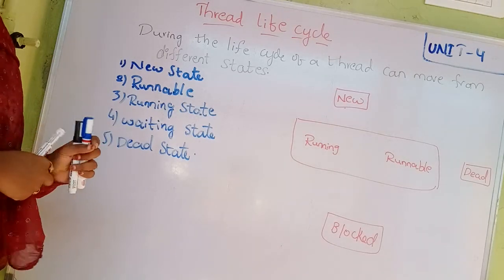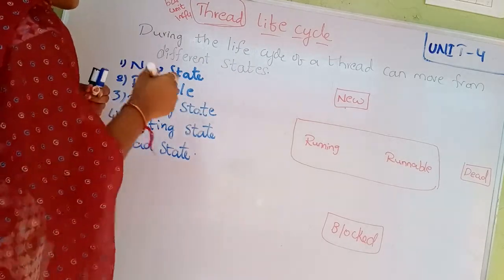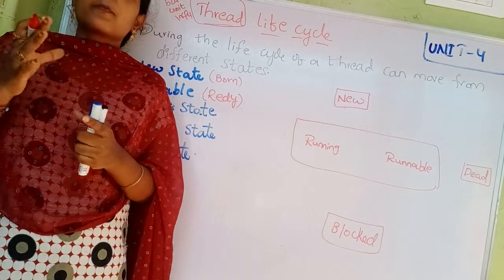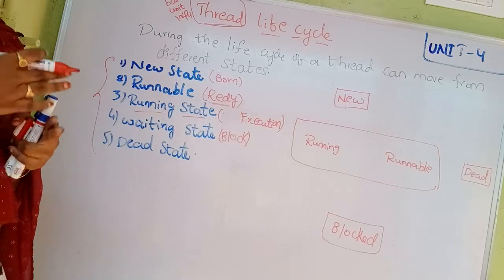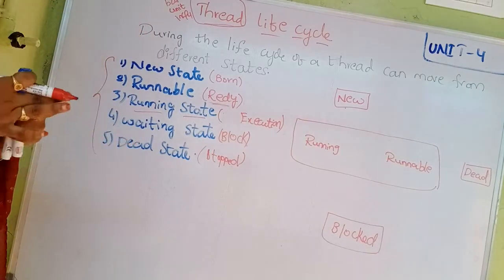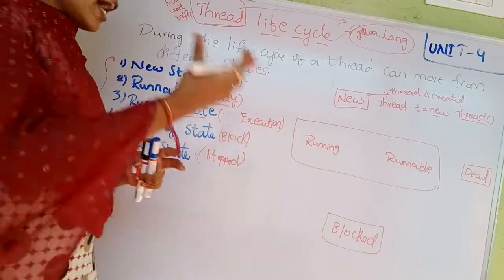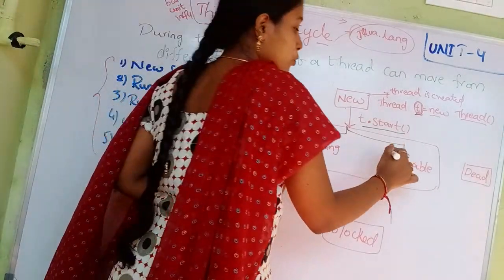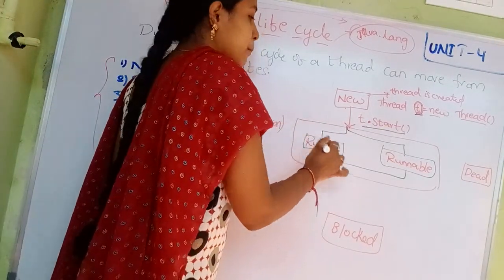III B-Tech - II Sem - ECE - R16-JAVA-thread life cycle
thread life cycle